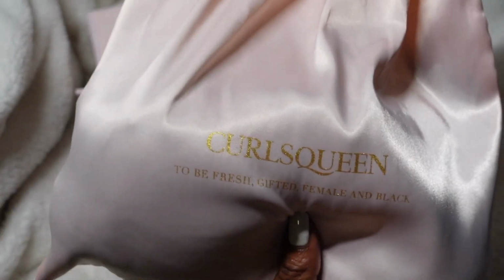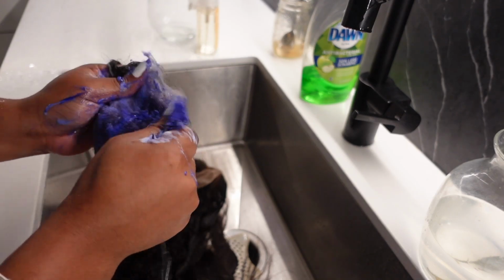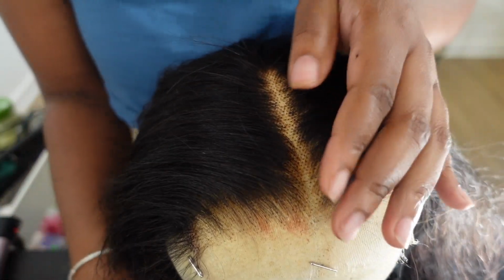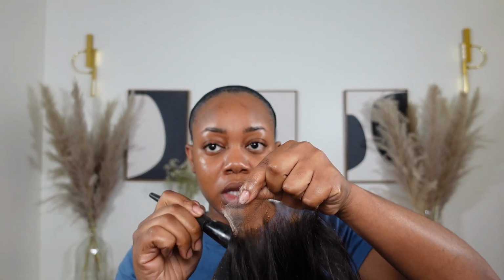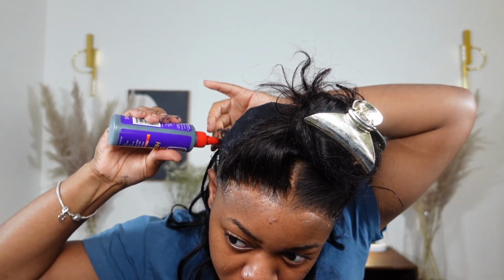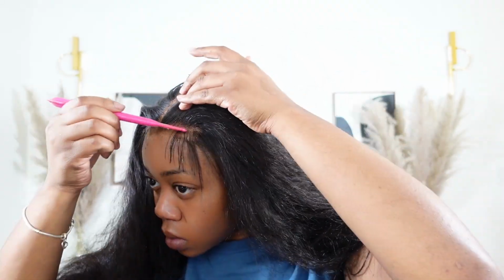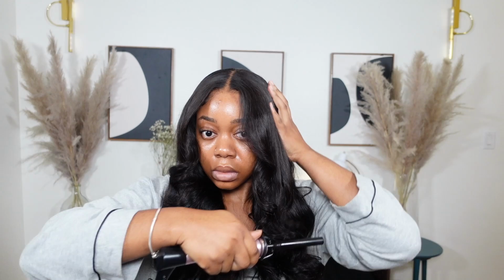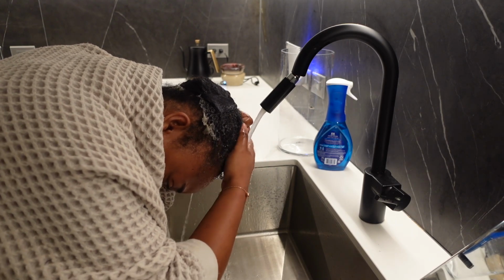BLEACHING, PLUCKING, INSTALL, STYING, MAINTENANCE & REMOVAL GLUELESS CLOSURE QUICKWEAVE | CURLSQUEEN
Wig sales page - @CAwigss
Personal instagram- @holaa_caro

Products Mentioned:
Hair bleach: 10 Level Charcoal Flash Lightener
40 volume developer
TPH No Brass Hydrating Highlight Toning Shampoo
Revlon Men's Series Slant Tip Tweezer, Stainless
EGDES- ECOSTYLER GEL
Maybeline Fit me foundation: Warm coconut
Elastic Band
For styling
-garnier frutis sleek and shine anti frizz
-EVA NYC 10 IN 1 MANE PRIMER
-cara care wax stick
Hot tools
_ Hot tools hot comb
_ Revlon Blowdryer
-Remington anti static flatiron

I am wearing one 20 inches weave bundle in Body Wave texture from CURLSQUEEN.
√  Luxurious Upgrade 150 Grams/5.3 ounces per bundle
√  Easy styling & Hold curls very well
√  Longevity: at least 1 year with proper care and maintenance
√  Hair can be colored and bleached
√  Double-wefted hair extensions
√  Tangle-free and minimal shedding with proper care
Connect with Curlsqueen :
ELASTIC BAND GLUE-LESS CLOSURE QUICK WEAVE INSTALLATION, STYING, MAINTENANCE , AND REMOVAL! FROM START TO FINISH GLUELESS CLOSURE QUICK WEAVE INSTALL, MAINTENANCE, +REMOVAL |